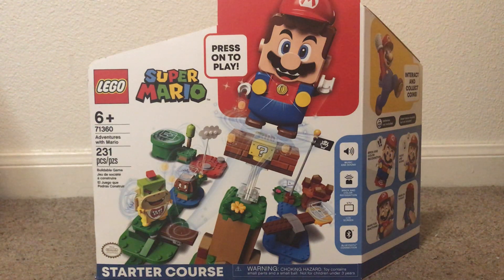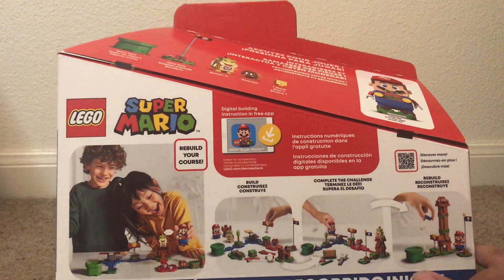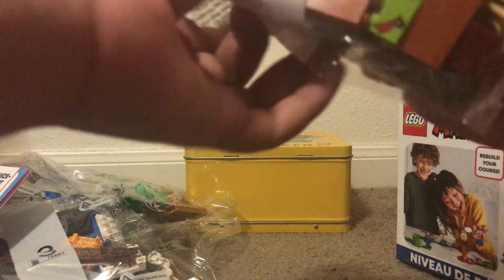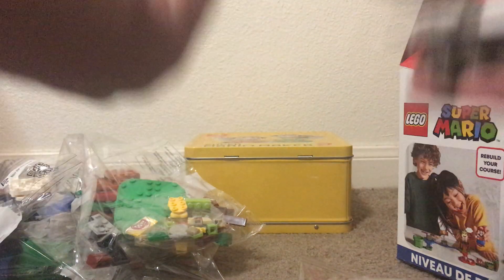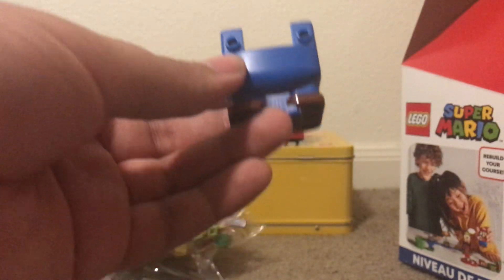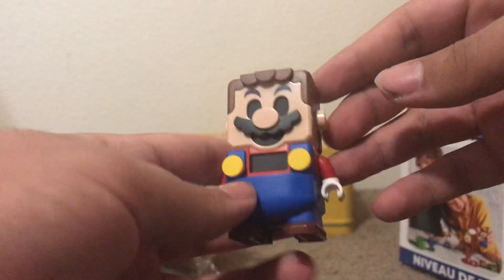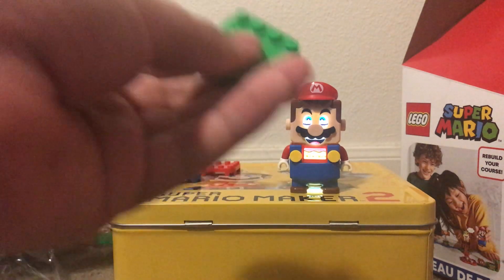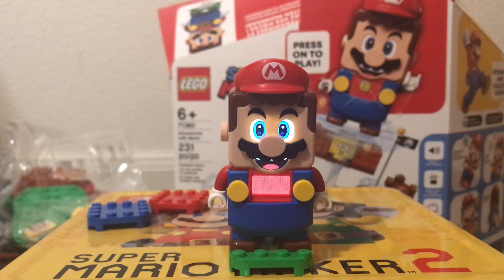LEGO Super Mario Starter Course Unboxing!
Today I’ll finally be unboxing the LEGO Super Mario Starter Course. This comes with LEGO Mario and a bunch of lego pieces like Goomba, Bowser Jr, etc.